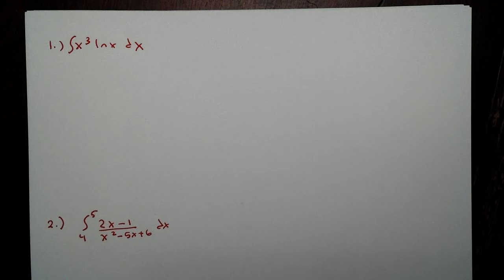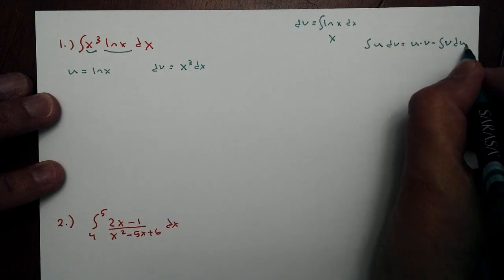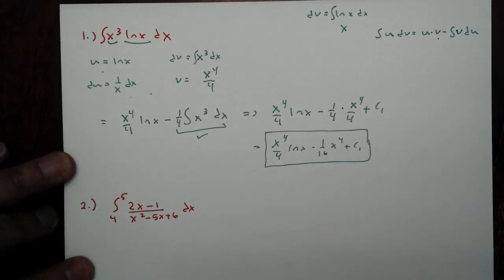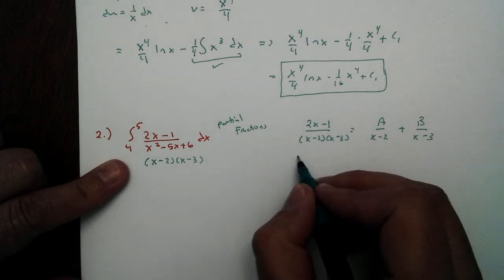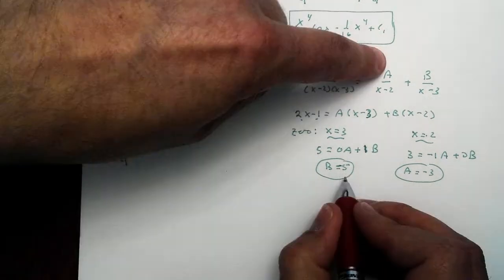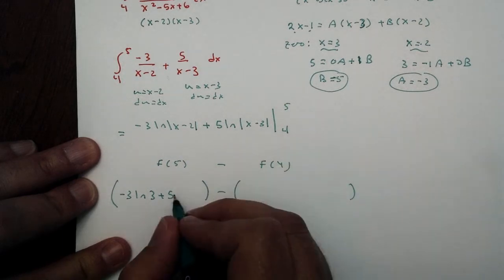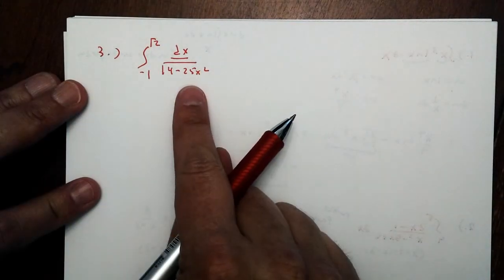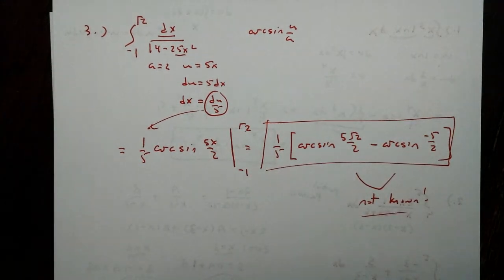Partials Day 2 Mr Wernau does your HW Part 1